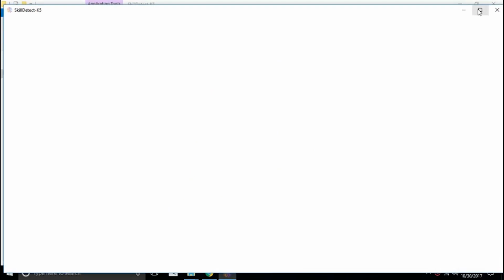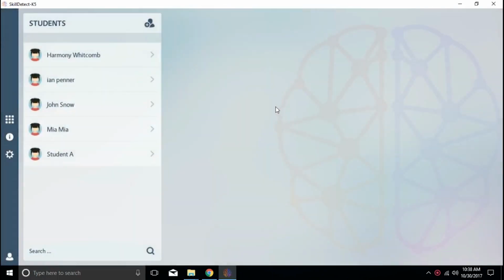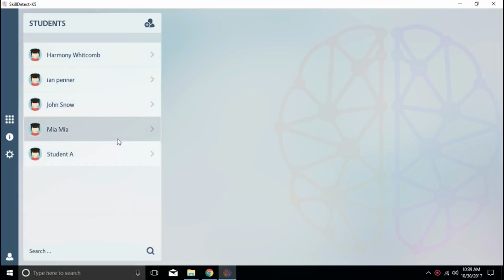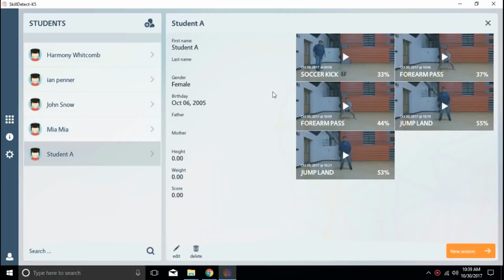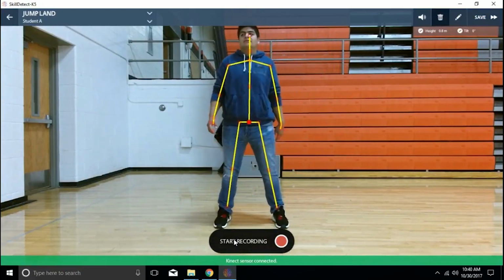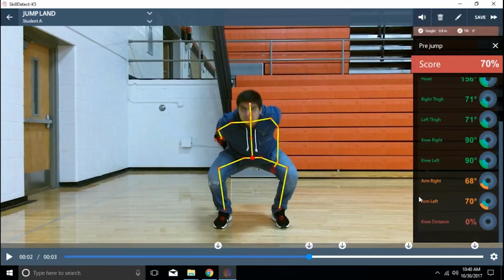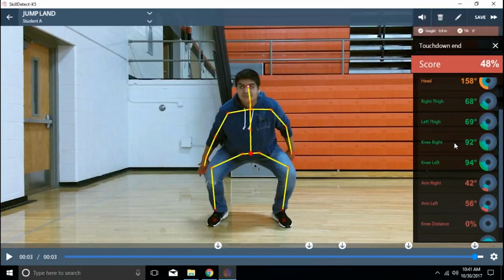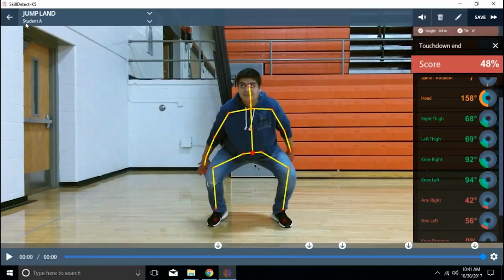AssessLink Screen Record